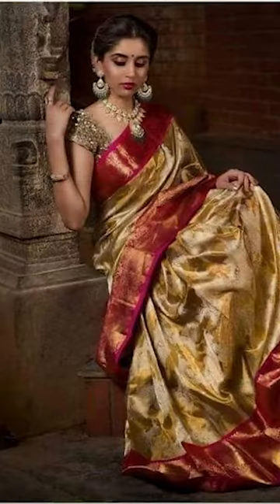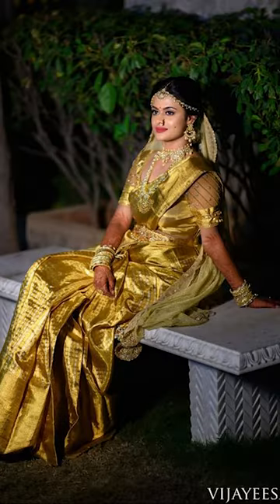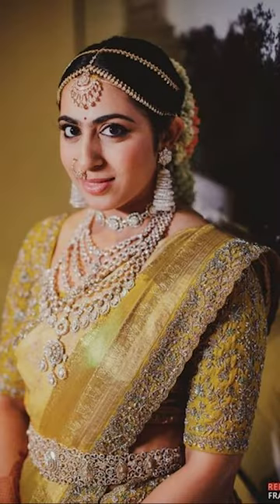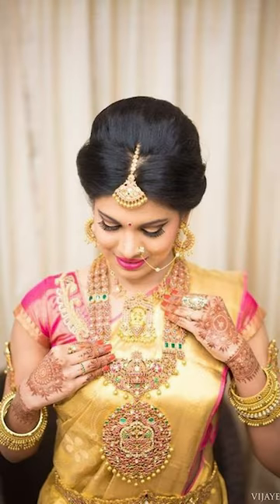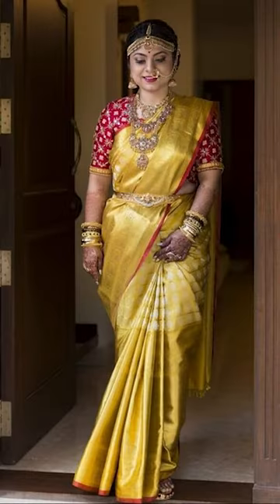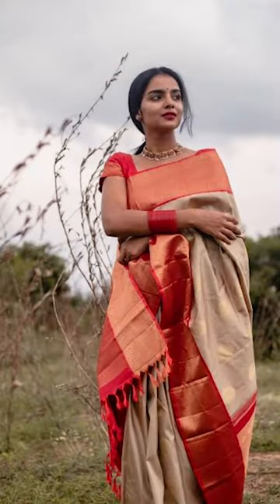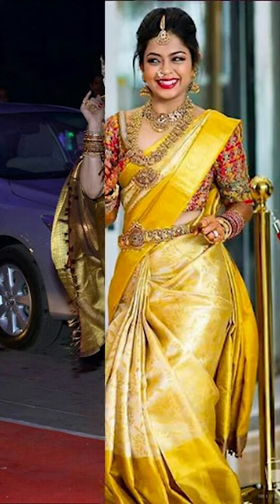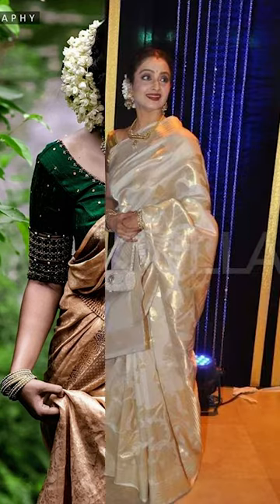2023 BEAUTIFUL GOLDEN COLOR PATTU SAREES collection, GORGEOUS GOLDEN WEDDING SAREE IDEAS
Dealsure Women's Multicolor Banarasi Saree
C J Enterprise Women's Kanjivaram Silk Saree Pure
Rajnandini Women's Silk Kanjivaram Rich Pallu Zari
neeah women's banarasi art silk saree(nee-s173)
Ek-Pal Women's Silk Blend Saree
MSRETAIL Silk with Blouse Piece Saree
Firstrack Enterprise Women's Kanjivaram Art Silk
C J Enterprise Women's Kanjivaram Silk Saree

KEY